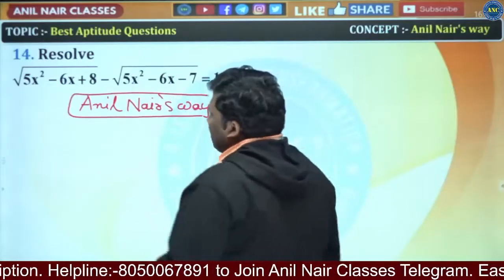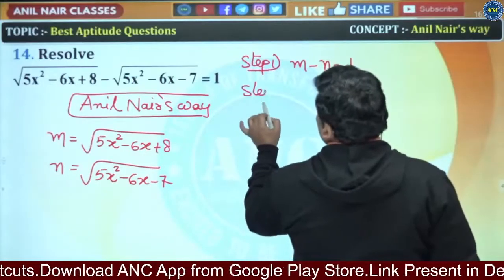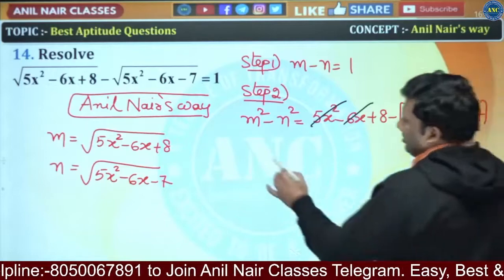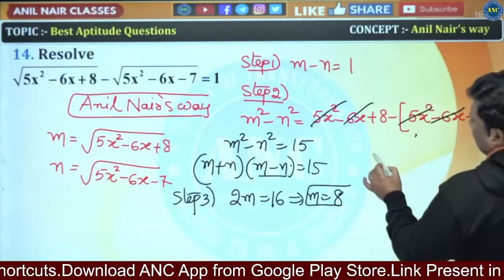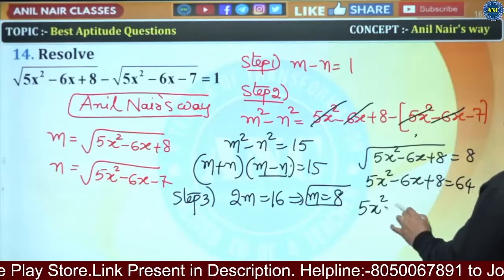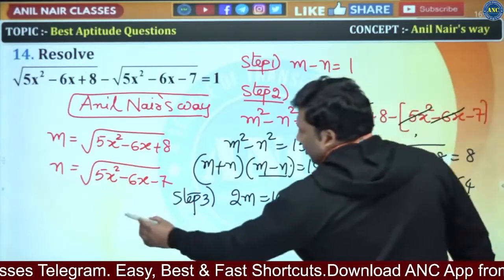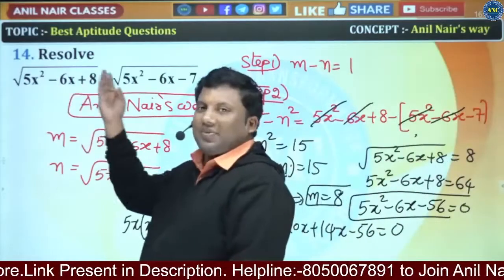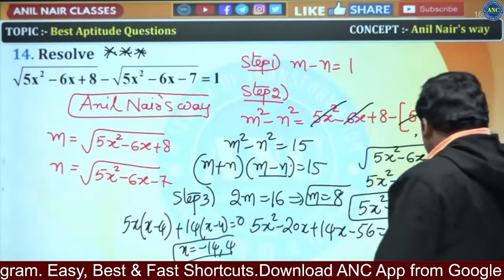🛑🛑 ▶️Find x if sqrt( 5x^2-6x+8)- (sqrt( 5x^2-6x-7) =1 || CAT 2022 || ANIL NAIR || Download ANC App